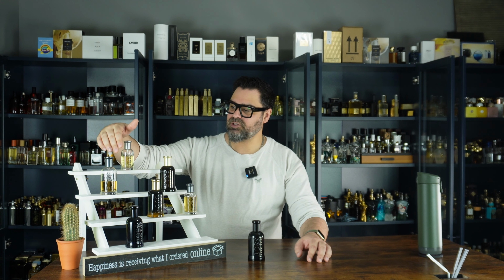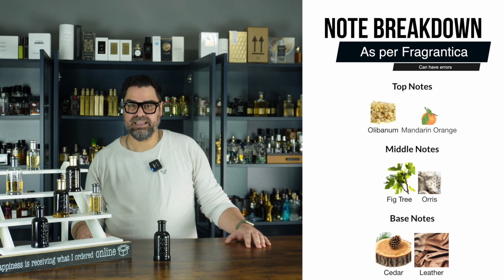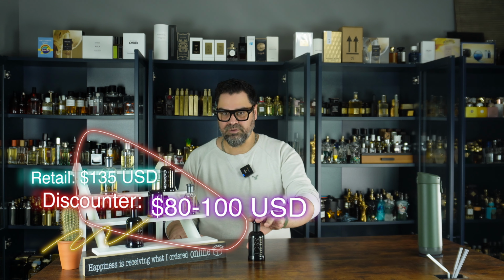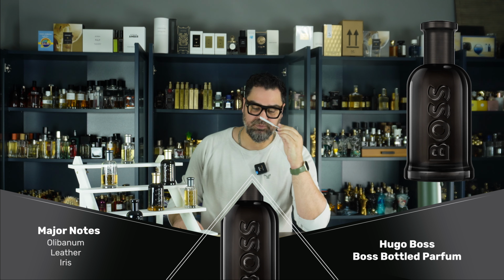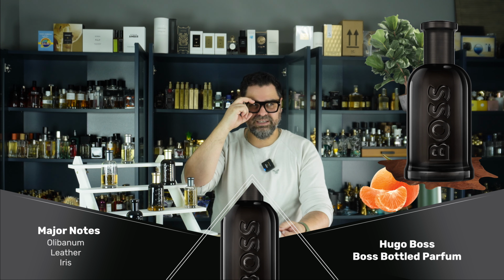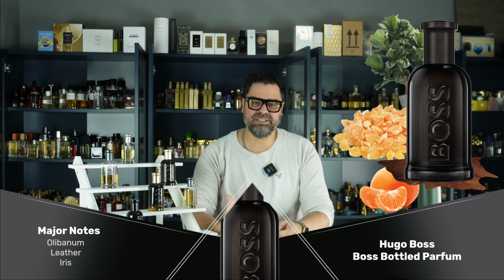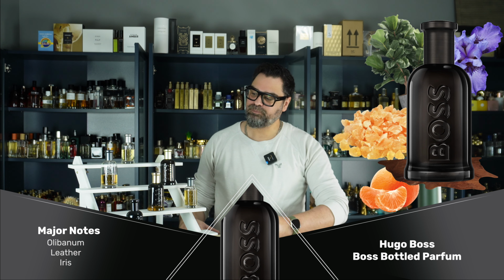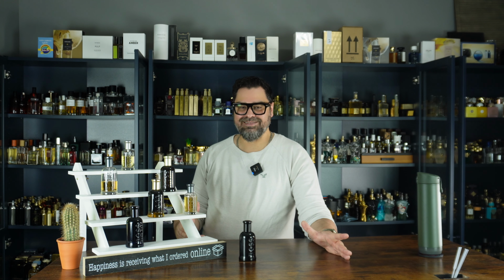💸 Boss Bottled Parfum by Hugo Boss | Unboxing Series 🎁 LEATHER / INCENSE / SYNTHETIC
I purchased a few Boss Bottled older flankers on facebook groups and someone had 2 of them together which BB Parfum was part of. This had a great note breakdown so I pulled the trigger blindly... it was a mistake.

Chapters:
0:00 Intro
6:05 Boss Bottled Parfum Unboxing &  1st Impression
14:14 Outro